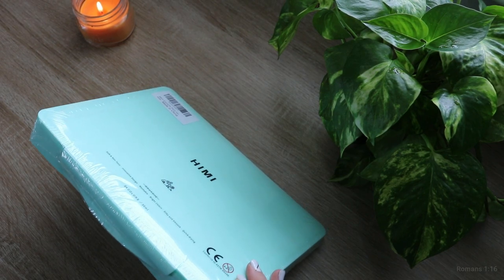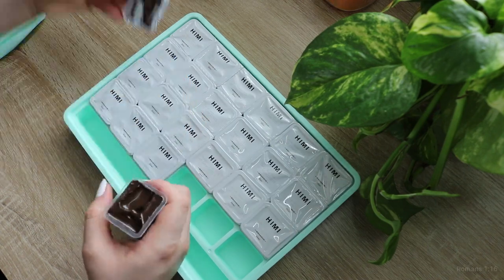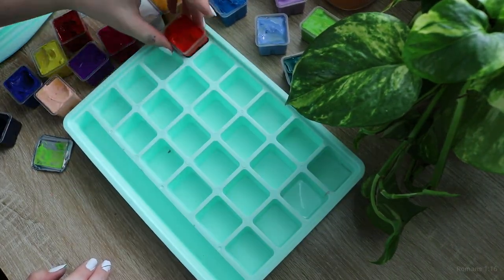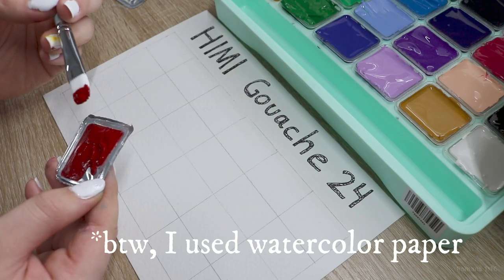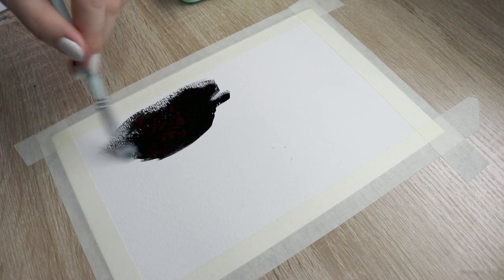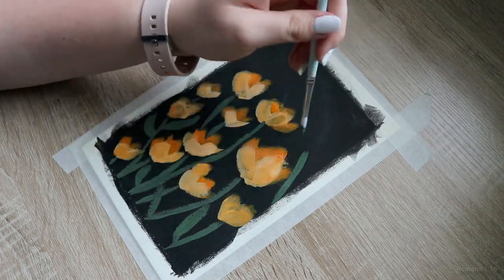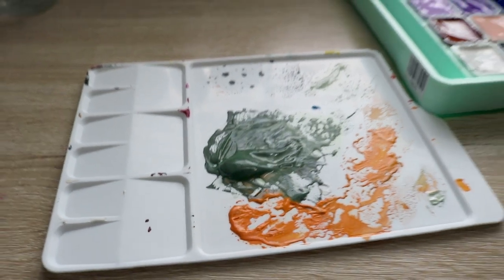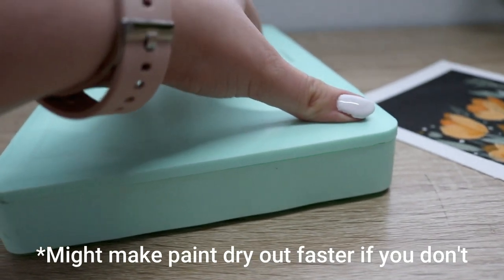✨Jelly Gouache Review✨(unboxing VLOG) | Using Gouache For The First Time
In this video I am doing a full review for Himi Jelly Gouache.